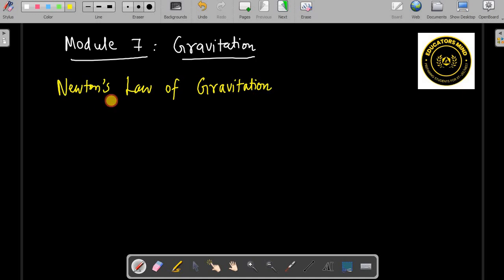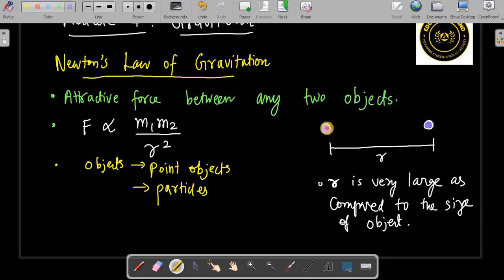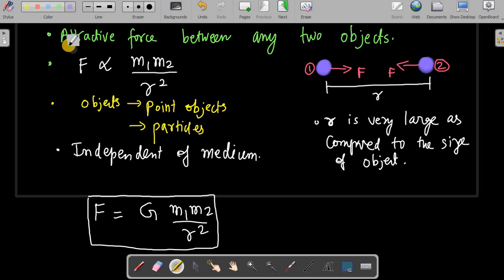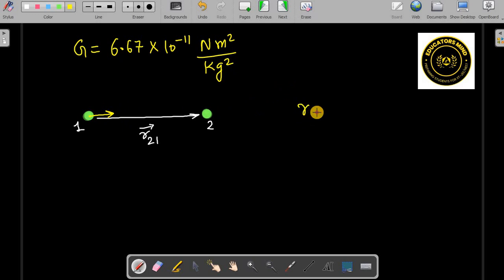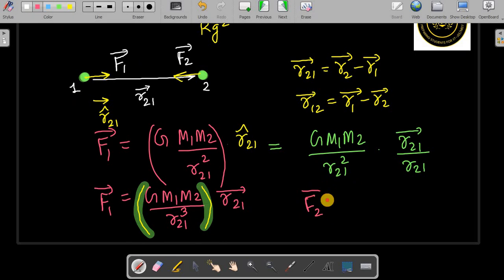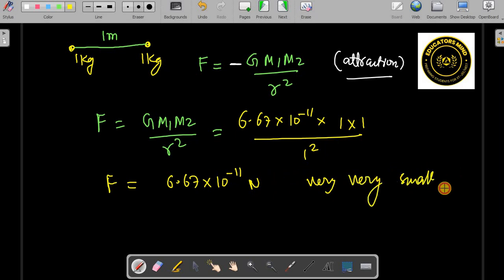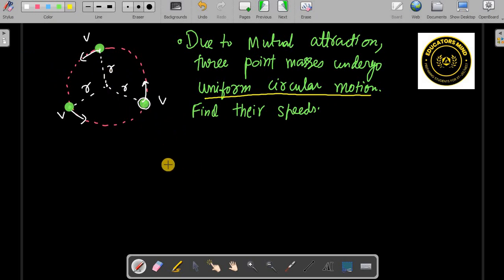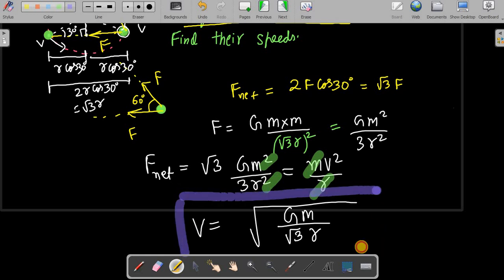STCJM24 - Module 7 - Gravitation - Session 1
In this video, the fundamental concepts related to Gravitational Force is covered. It will be helpful to students to develop good foundation in Gravitation.